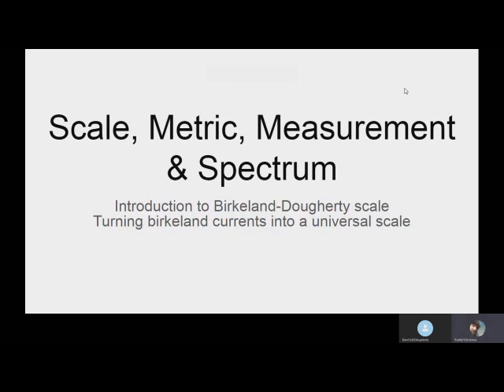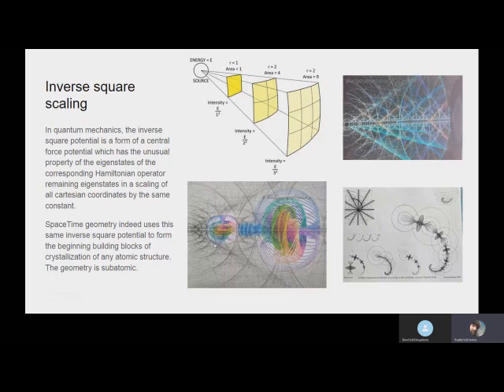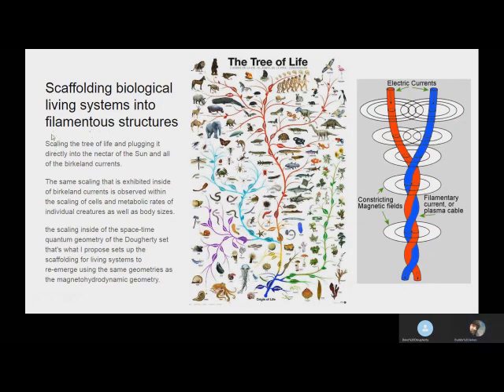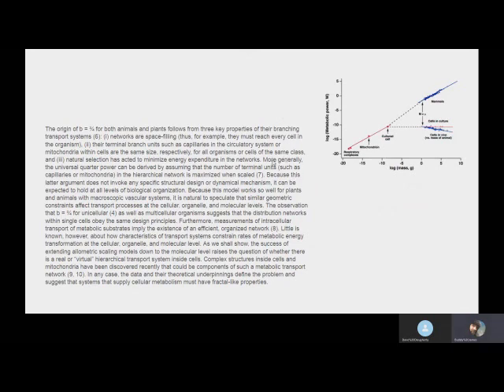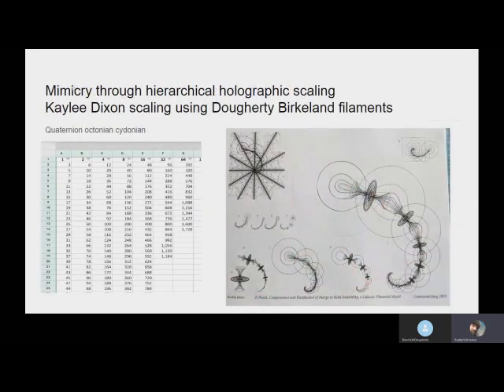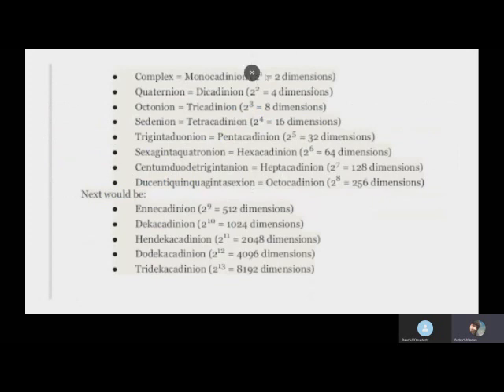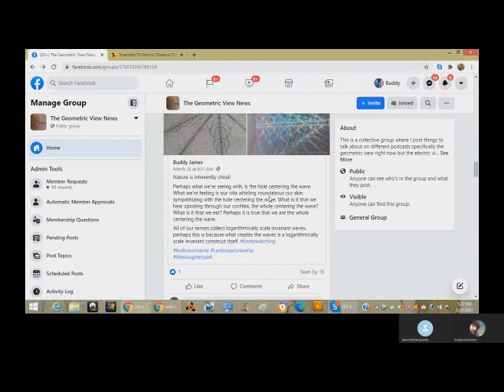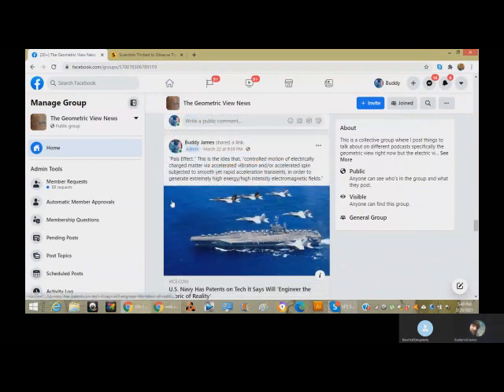#51 Birkeland-Dougherty Spectrum, Spin foam, Space-Time Geometry, Higgs Field, Universal scaling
Is there a scale of Birkeland Currents? What is space-time geometry and what does it have to do with Electric universe cosmology?

Also were interested in your thoughts please comment or question if you feel the need to do so.

"The entire system of the Dougherty Set is locked in Phase conjugation meaning it is perfect compression of golden mean ratio scaling! TDS is a living, dynamic geometry that allows life ensoulment Within variable size containers we call bodies. Life moves through all of these containers seamlessly. TDS could be the scalable living geometry of dynamic systems. What's more is TDS matches the 3/4 scaling law of metabolic rate of growth in living systems and sustainability in Networks. It's all tube

Dynamics or cobordisms! Another word for this is diffusion limited aggregation or dla this is the same branching flow system we call Lichtenberg patterns. These patterns invariably come out during pressure and release of pressure in any system!"

Link to Dr. Michael Clarage describing the makeup of a Birkeland Current.